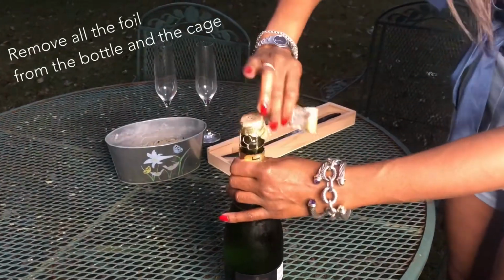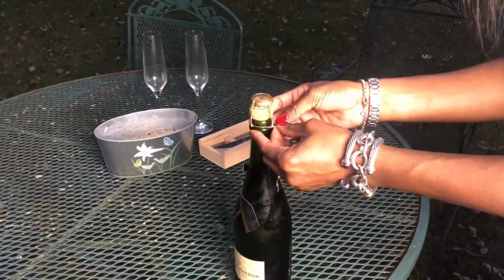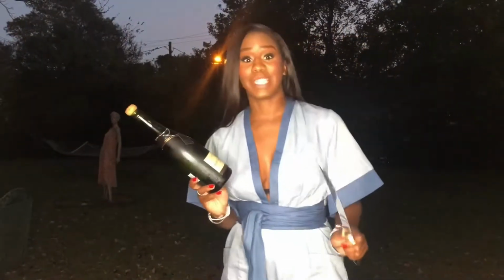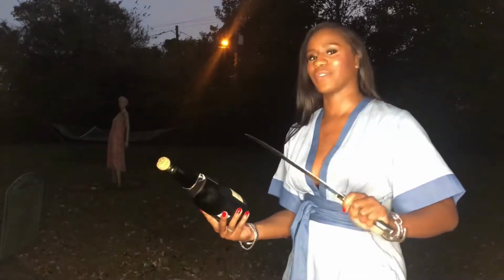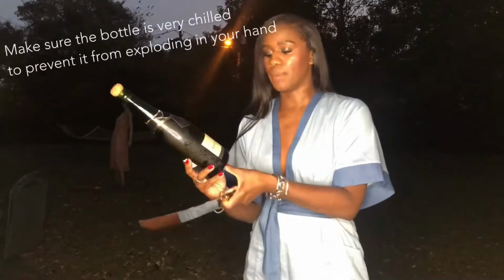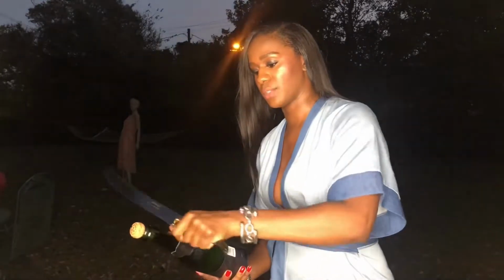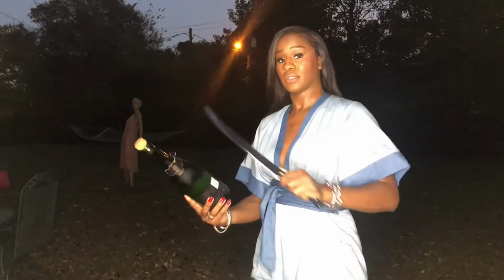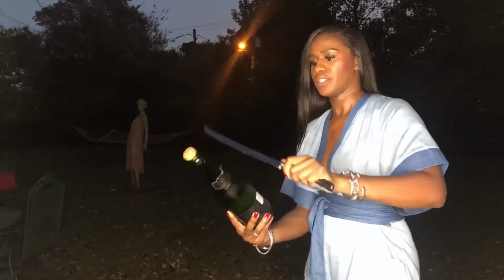How To Saber Champagne 🍾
Monday Wine Q&A
Sabering Champagne is one of my favorite things to do at parties. Learn how to do this awesome technique so you can create epic moments at your next event!